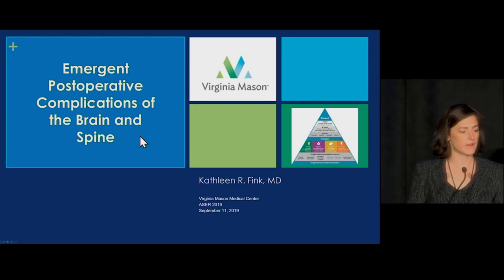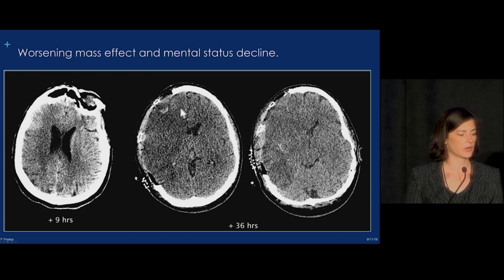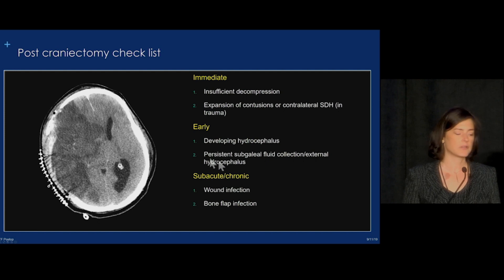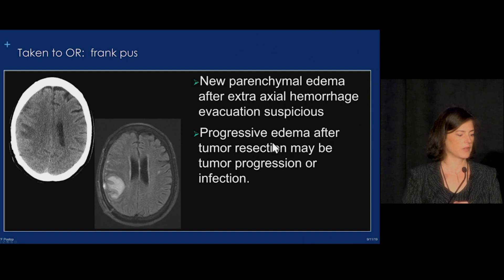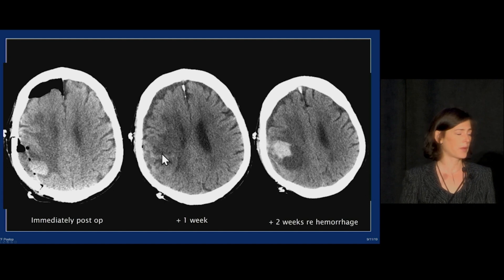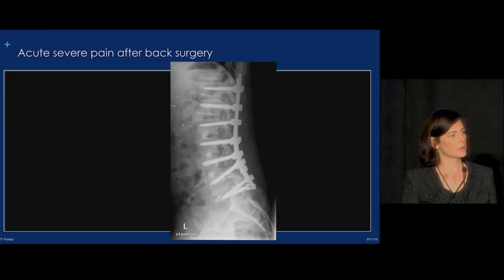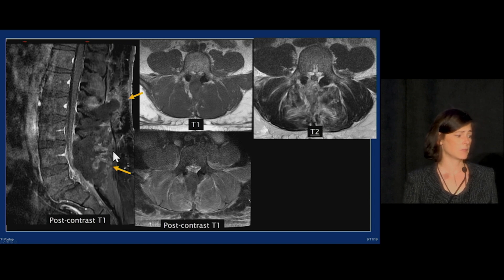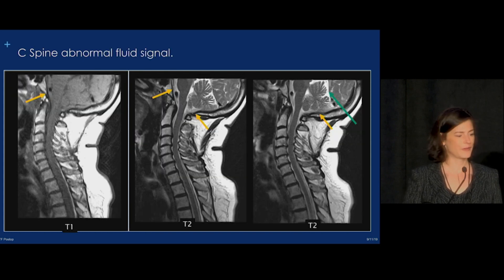Emergent Postoperative Complications of the Brain and Spine | Free Radiology CME